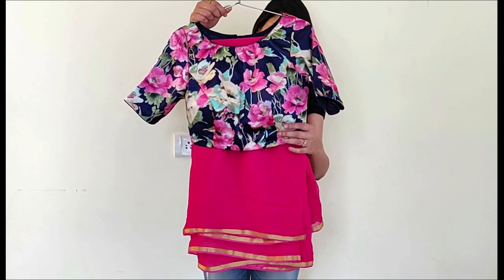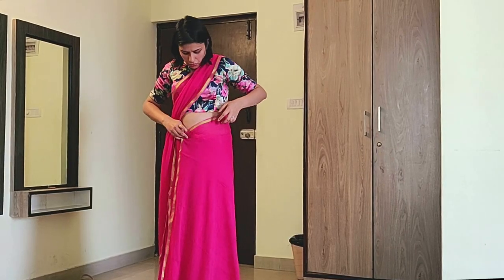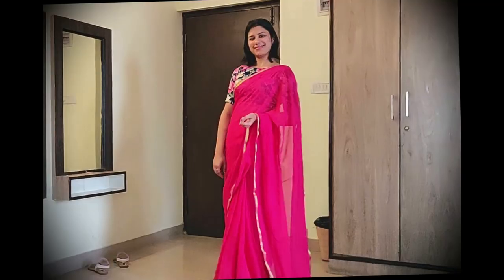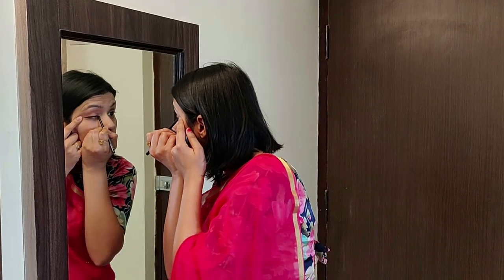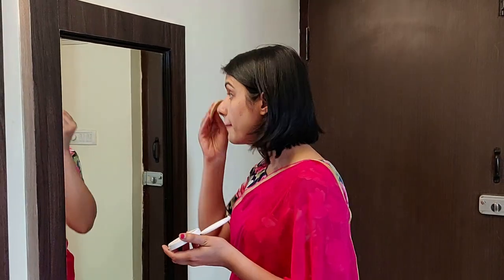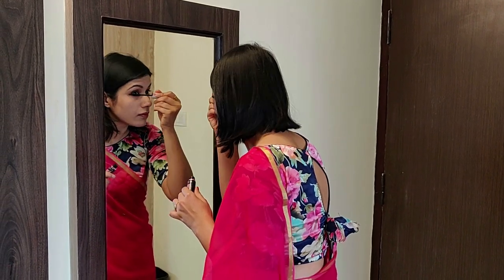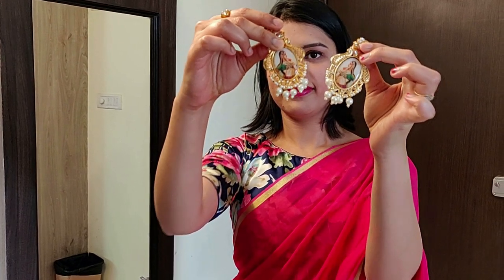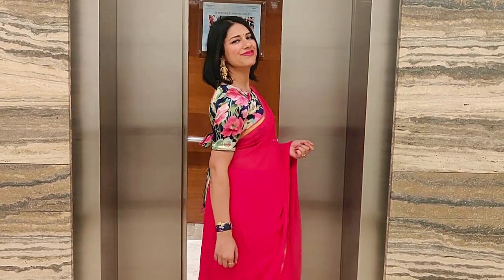Get Ready with me in 20 mins| Office Party/Farewell |Make up and Sari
Hi Guys,

This is a GRWM tag for a casual office party/farewell.

Instagram, facebook, twitter - palakmaheshwary

This is a very simple and elegant look for casual parties, farewells, sari day and all those events when you dont want to look OTT.